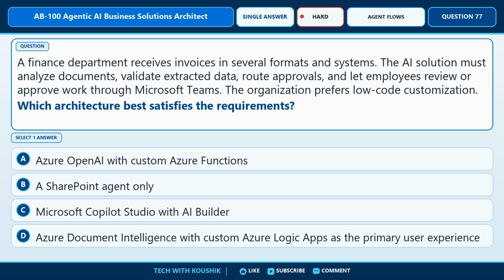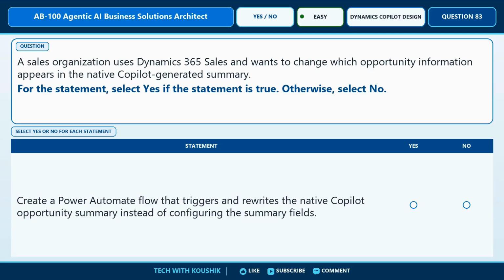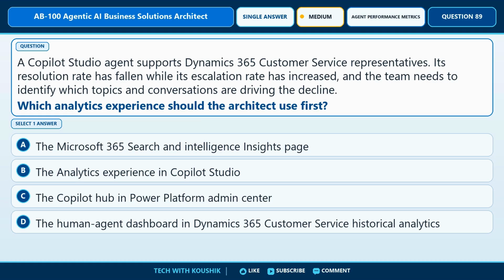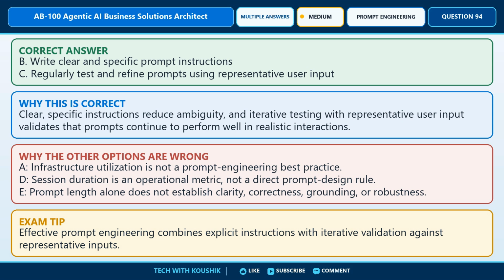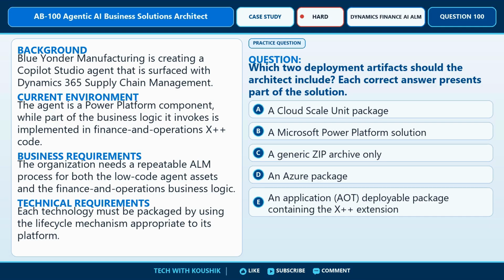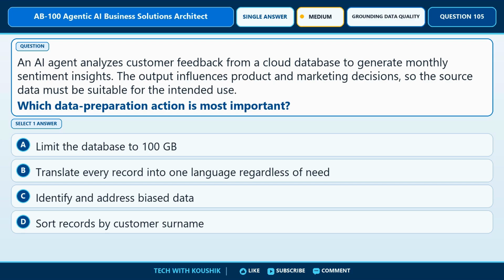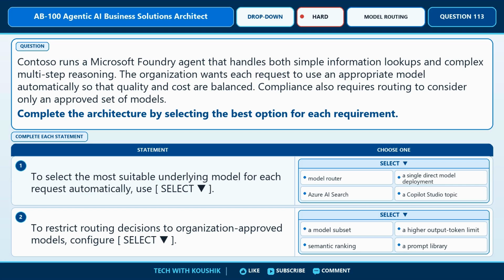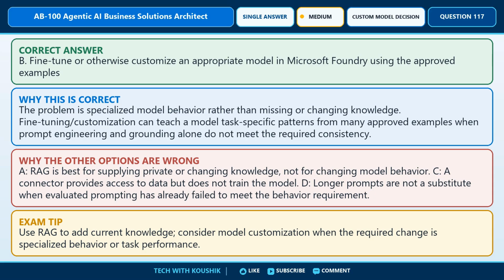AB-100 Exam Prep 2026 | Microsoft Agentic AI Business Solutions Architect | 41 Questions | Set 3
Take on another set of AB-100 Agentic AI Business Solutions Architect exam-style questions with Set 3, covering Questions 77–117.

Prepare for the Microsoft AB-100: Agentic AI Business Solutions Architect exam with this 2026 AB-100 practice-question series.

In Set 3, practise 41 AB-100 exam-style questions — Q77–117 — with correct answers, clear explanations, and architecture-focused AI reasoning.

✅ 41 AB-100 practice questions
✅ Correct answers with detailed explanations
✅ Copilot Studio, Microsoft Foundry, agents & enterprise AI scenarios
✅ Architecture-focused reasoning and distractor elimination

See how many questions you can answer correctly without pausing, then review the detailed explanations afterwards.

📚 AB-100 TOPICS COVERED

🎯 ARCHITECTURE & EXAM REASONING

AB-100 focuses on planning, designing, and deploying secure, scalable AI-powered business solutions across Microsoft platforms.

Practise how to:

• Translate business requirements into AI architecture
• Decide when to build, buy, extend, or use prebuilt agents
• Design agentic-first and multi-agent solutions
• Select appropriate models, knowledge sources, and integration patterns
• Connect Copilot Studio, Microsoft Foundry, Power Platform, and Dynamics 365
• Evaluate ROI, cost, scalability, security, and governance
• Plan environments, ALM, deployment, and lifecycle management
• Compare valid architectures and choose the BEST enterprise solution

00:00 Introduction
00:27 Question 1
02:16 Question 2
03:44 Question 3
05:09 Question 4
07:01 Question 5
08:34 Question 6
09:33 Question 7
10:37 Question 8
11:33 Question 9
13:31 Question 10
15:09 Question 11
16:49 Question 12
18:48 Question 13
20:32 Question 14
22:00 Question 15
23:31 Question 16
25:25 Question 17
26:52 Question 18
28:42 Question 19
30:23 Question 20
32:11 Question 21
33:33 Question 22
35:07 Question 23
37:39 Question 24
40:01 Question 25
41:38 Question 26
43:37 Question 27
45:08 Question 28
46:40 Question 29
48:15 Question 30
49:48 Question 31
51:13 Question 32
52:40 Question 33
53:38 Question 34
54:36 Question 35
55:29 Question 36
56:25 Question 37
57:52 Question 38
59:49 Question 39
01:02:05 Question 40
01:04:13 Question 41

🗓️ COMPLETE AB-100 PRACTICE LIBRARY

150 Questions • 4 Standalone Sets

Set 1: Q1–37
Set 2: Q38–76
Set 3: Q77–117
Set 4: Q118–150

Attempt each question before viewing the answer. Identify the business objective, compare the Microsoft AI and architecture options, evaluate trade-offs, and choose the BEST solution.

Review incorrect answers and revisit weak areas such as Copilot Studio, Microsoft Foundry, multi-agent design, Power Platform, Dynamics 365, ROI, governance, security, and ALM.

🎯 ONE-TO-ONE CLOUD & AI MENTORSHIP

For personalised certification guidance, study planning, Microsoft AI, agentic solutions, cloud architecture, Power Platform, or career development:

For Microsoft certification practice questions, agentic AI, Microsoft Foundry, Copilot Studio, Azure, Power Platform, AWS, DevOps, and certification-preparation content.

Finished Questions 77–117? Choose any other set from the playlist and continue testing yourself.

Microsoft, Microsoft Copilot, Microsoft Foundry, Dynamics 365, Power Platform, and related product and service names are trademarks of Microsoft Corporation.